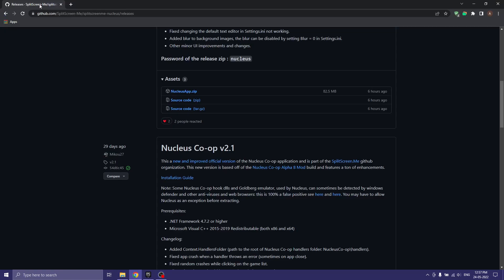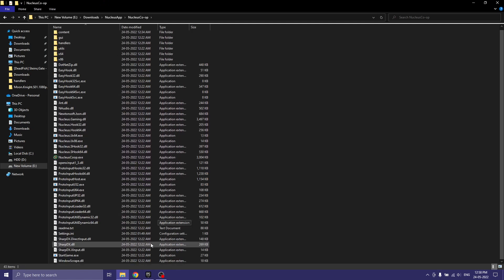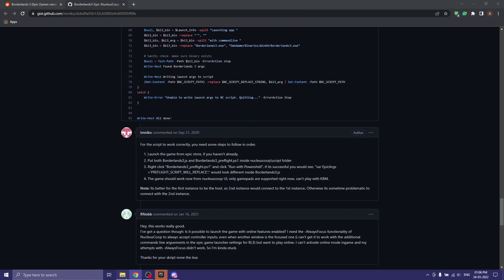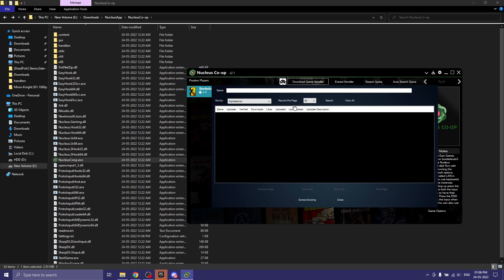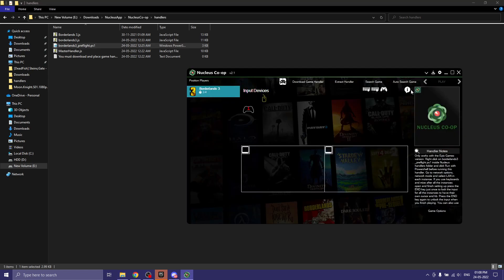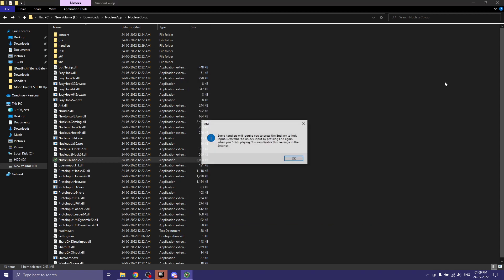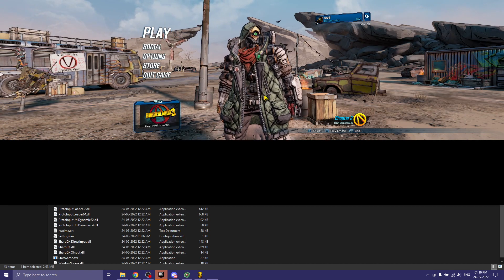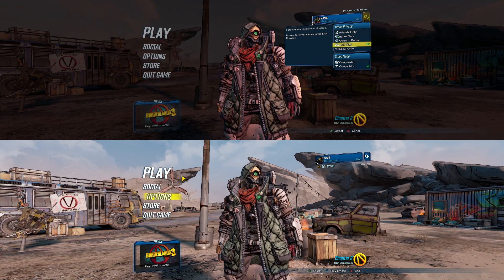How To Play Borderlands 3 Epic Games Version In Split Screen Using Nucleus Coop on PC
Notes:
-Borderlands 3 is free on Epic till 2 more days when the video is uploaded
-Works well with 2 controllers (didn't test with KBM)
-Put the graphics settings to low and limit FPS to 60

RTX 3060 Laptop 95+10W
i7-10870H
16 GB RAM Single Channel